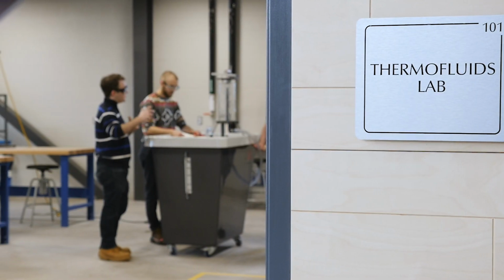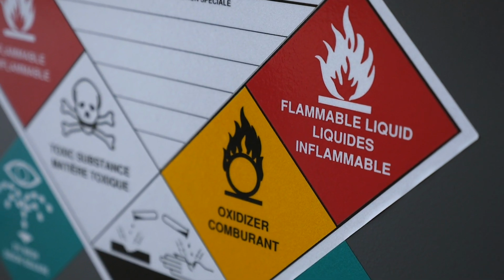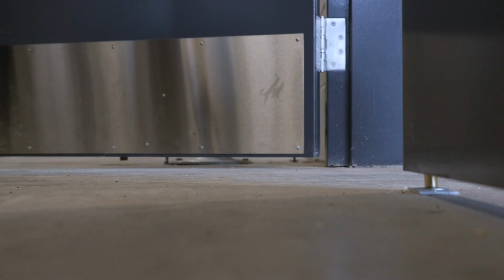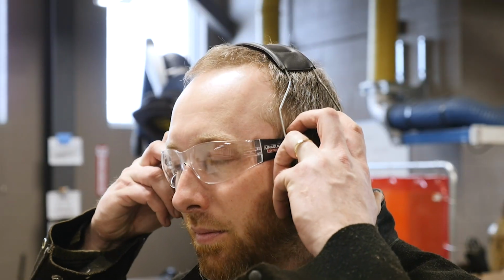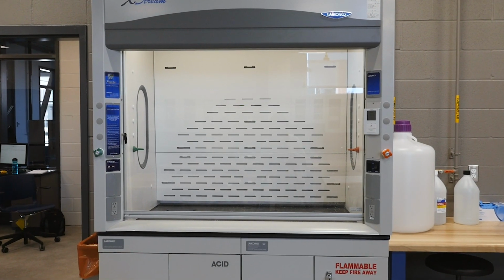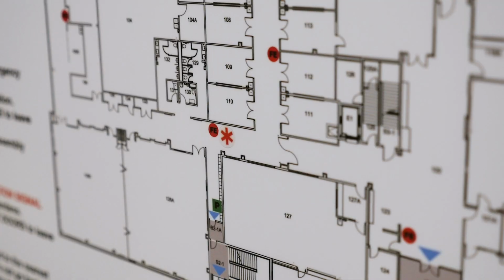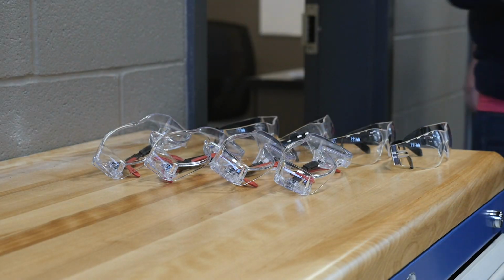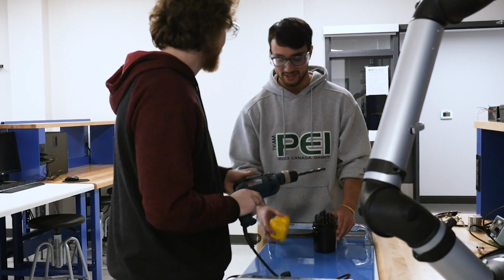General Laboratory Safety at FSDE